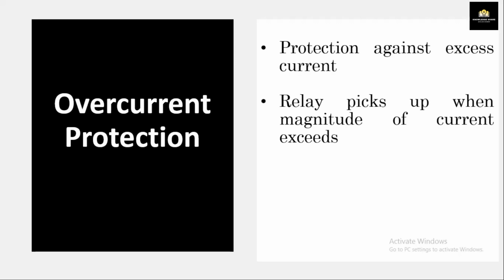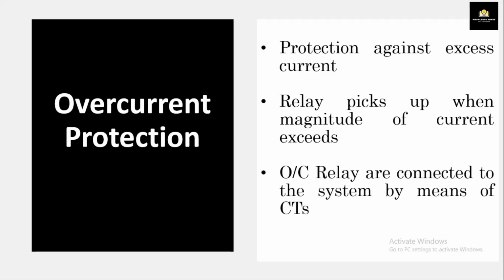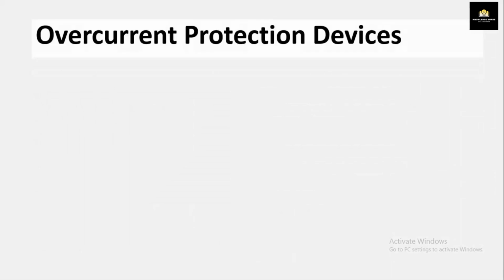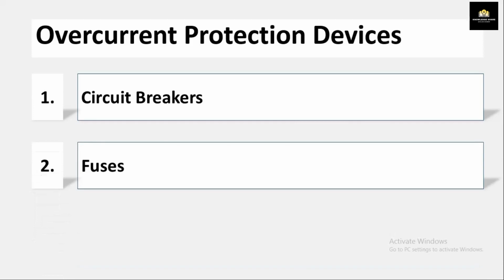Why Overcurrent Protection | Devices for Overcurrent | Circuit Breaker | Fuses | Overcurrent Relay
This video is about overcurrent protection. Why overcurrent protection is required. Overcurrent protection is a safety tool that prevents currents above the suitable or certain current rating of the circuit or equipment. Overcurrent protection is the protection against excessive current. To prevent the issue of higher than normal current draw, overcurrent protection is necessary. So in over current protection, protection relay picks up when magnitude of the current exceeds the pickup level.  The protection devices used for this purpose are typically circuit breakers, fuses and Overcurrent relays.  Circuit breakers are automatic switches that open or "trip" when they detect an overcurrent event. Fuses are another type of overcurrent protection device, especially common in low-voltage applications. A fuse contains a metal element that will melt and open the circuit when exposed to excessive current. Once the fuse "blows," it must be replaced to restore protection.  The basic element in over current protection is over current relay. The ANSI device number is 50 for an instantaneous overcurrent or a Definite Time Overcurrent and 51 for the Inverse Definite Minimum Time.